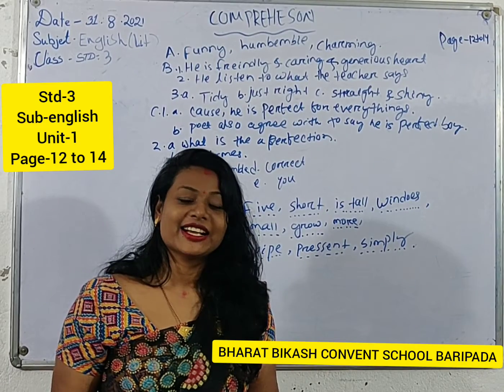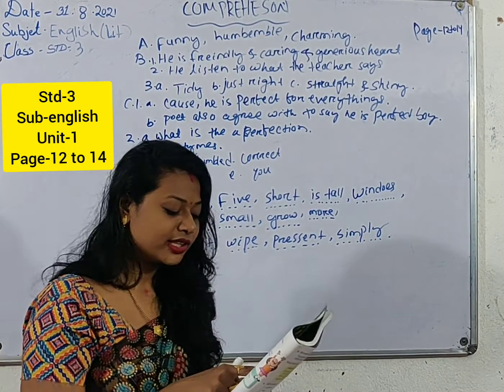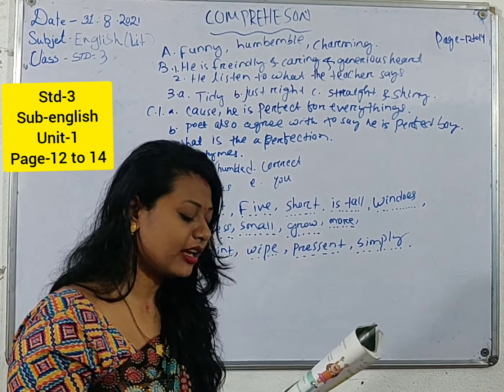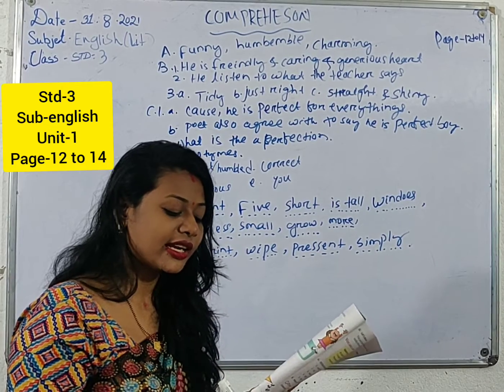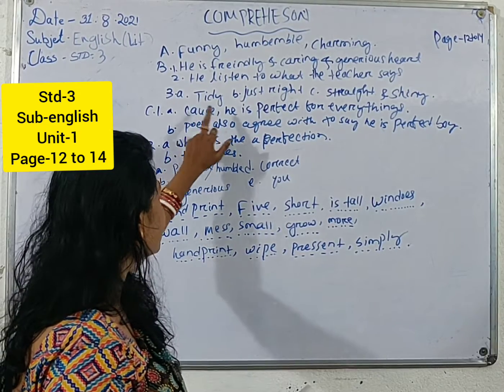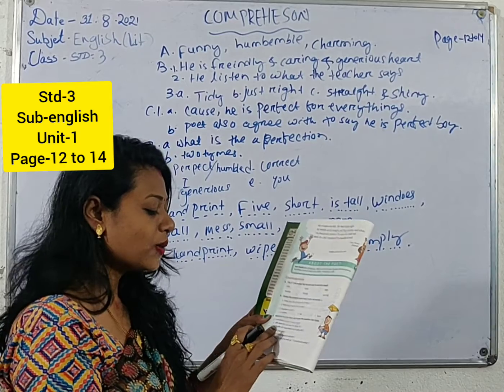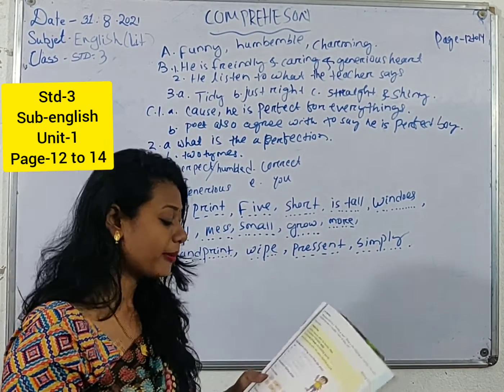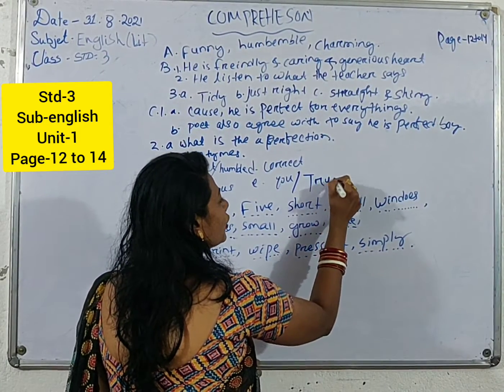std-3 ,sub-english ,unit-1, page-12 to 14 About... questions answered discussion...